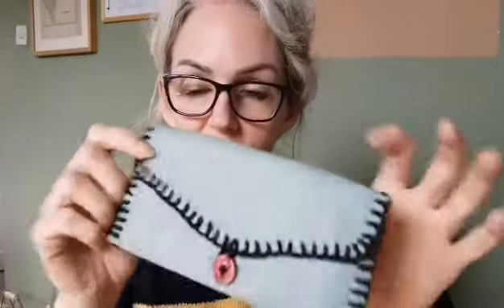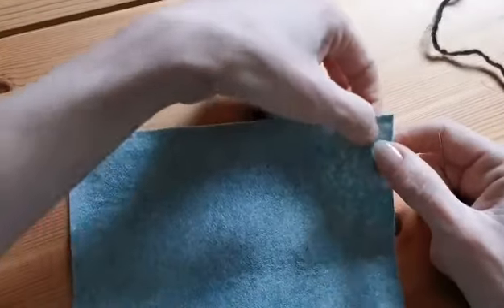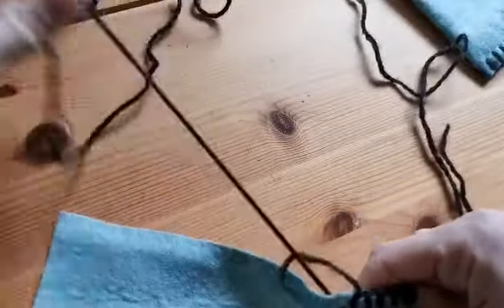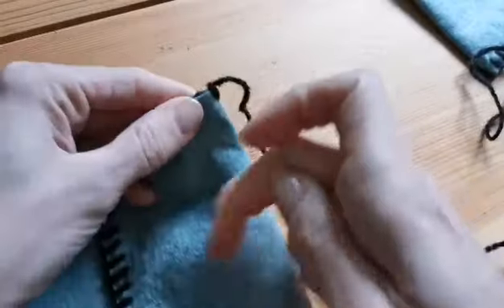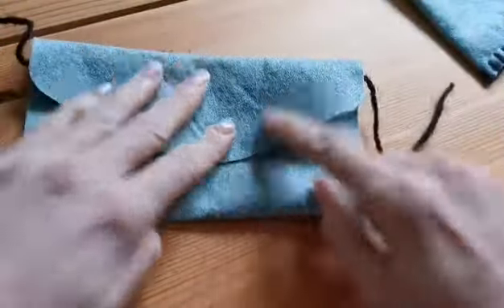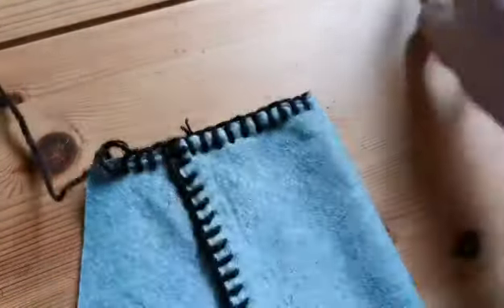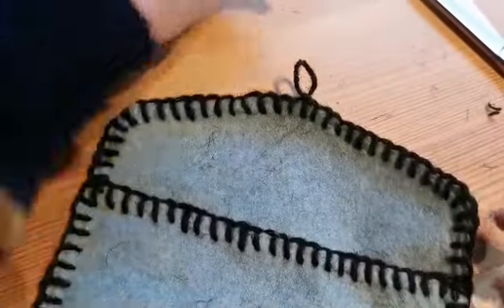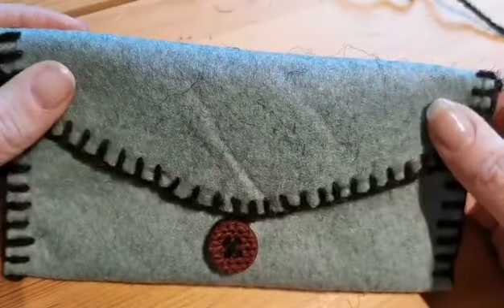Make a felt glasses case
Beginner. Handstitching.

You will need felt, yarn, a sharp large eye needle and a button.